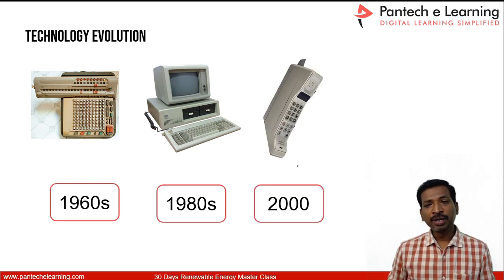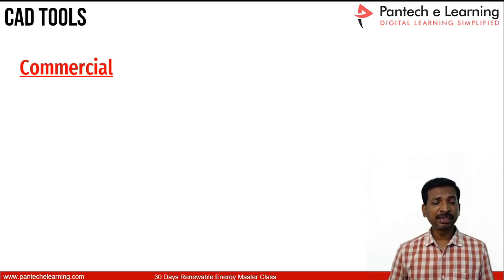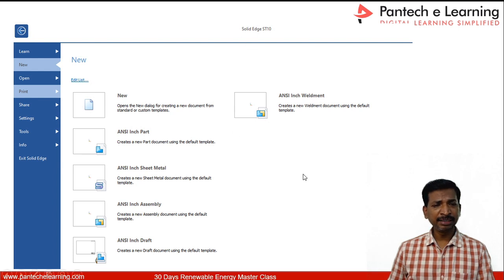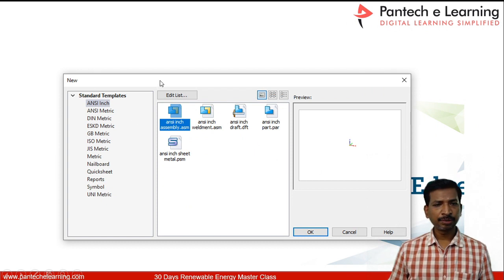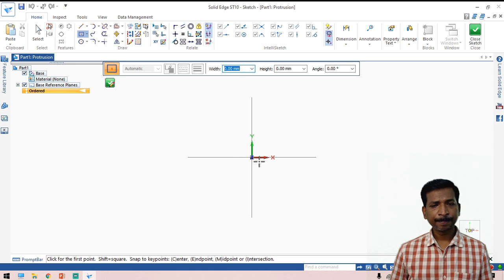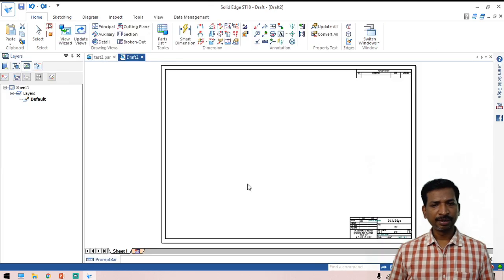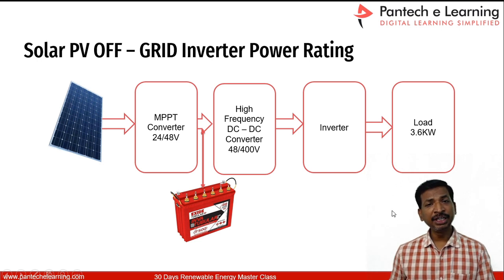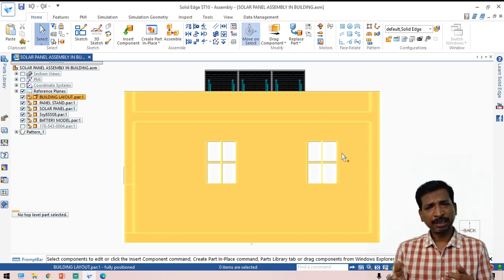Day20 Design of single line diagram of the PV system using the CAD Tools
FREE 30 DAYS RENEWABLE ENERGY SYSTEM MASTER CLASS

​Attn all Professors & Faculties : To organize One Day Free workshop, Free webinars & MINI & MAJOR Project awareness camp @ UR Campus Please fill this form

✔️Day 1 Introduction to Solar PV System
✔️Day 2 Fundamentals of MATLAB - Simulink
✔️Day 3 Solar PV Panels and Mounting Structure
✔️Day 4 Types and selection of solar modules
✔️Day 5 Selection of Tilt angle, Grounding system
✔️Day 6 PV Shading Effects
✔️Day 7 Power Converter Design
✔️Day 8 Non Isolated Power Converter
✔️Day 9 Isolated Power Converter Design
✔️Day 10 MPPT Basics
✔️Day 11 MPPT Design with PO Algorithm
✔️Day 12 MPPT Design with IC Algorithm
✔️Day 13 MPPT Design  with Fuzzy Logic
✔️Day 14 Types of charge controllers and their selection techniques
✔️Day 15 Inverter Design
✔️Day 16 Off Grid Inverter Design
✔️Day 17 Types and selection of different solar inverters
✔️Day 18 Types and selection of batteries in solar energy systems.
✔️Day 19 Design of single line diagram of the PV system using the CAD Tools
✔️Day 20 Solar PV System Business Case Study
✔️Day 21 Arduino Micro Controller
✔️Day 22 Gate Drive Circuit Design
✔️Day 23 Sensor Circuit Design
✔️Day 24 Wind Energy Basics
✔️Day 25 Wind Energy Power System Design
✔️Day 26 Solar PV and Wind Energy System Integration
✔️Day 27 Design of protection of PV system
✔️Day 28 Solar PV Powered Electric Vehicle System
✔️Day 29 Design and components of the solar water pumping system
✔️Day 30 Research Concepts in Renewable Energy System

Ask me anything related to Solar PV & Wind EV Design Master Class